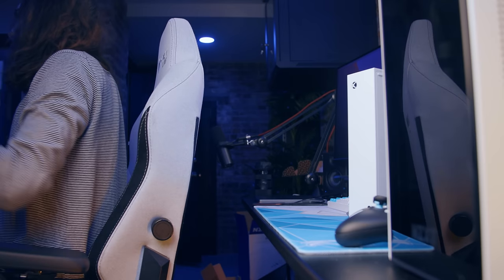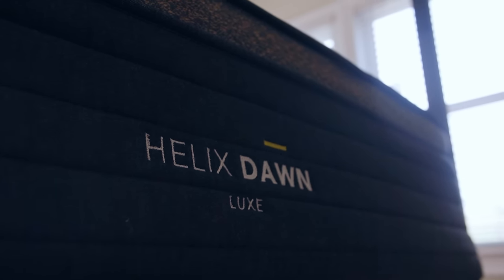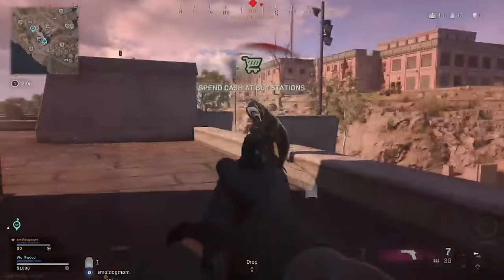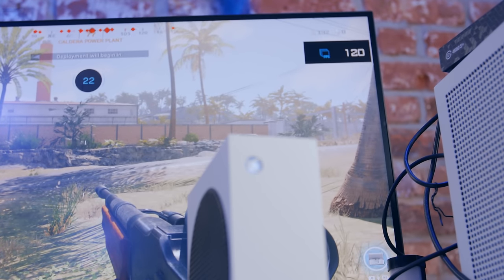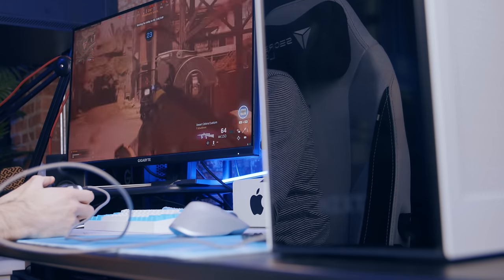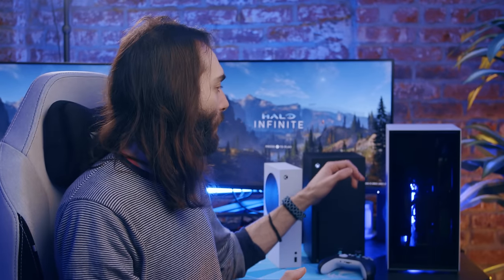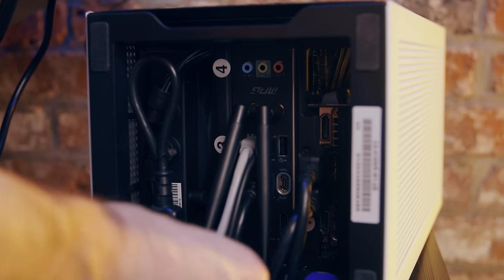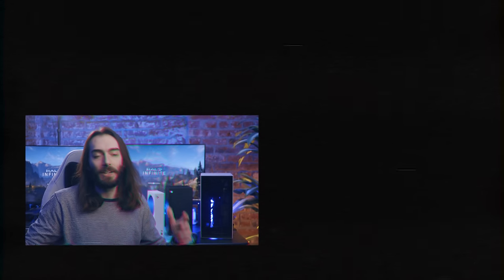So I got the Knockoff Xbox Series X PC...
for up to $200 off your Helix Sleep mattress plus two free pillows!

The NZXT H1 Mini Pro PC looks an awful lot like a modern Xbox's 2nd cousin. It also just so happens to perform almost identically...